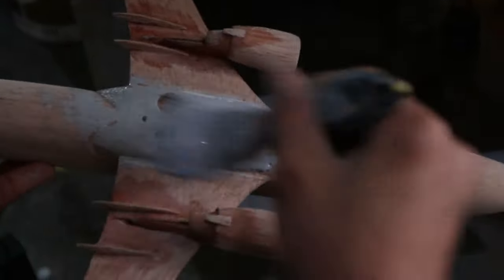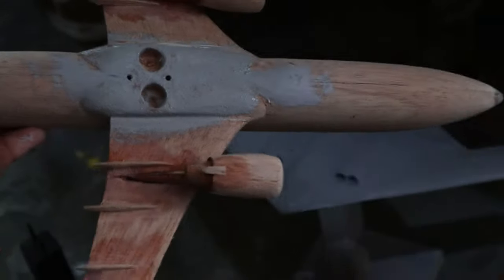Wood Carving - Boeing 737-700 Aircraft Model - Woodworking art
How to Make Boeing 737-700 Aircraft Model

Boeing 737-700 Aircraft Model

👇 Toll-Free
➥ 1-844-8MODELS